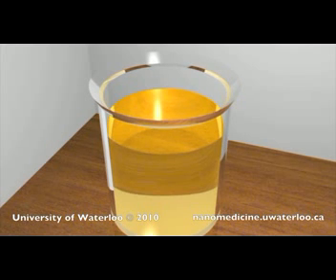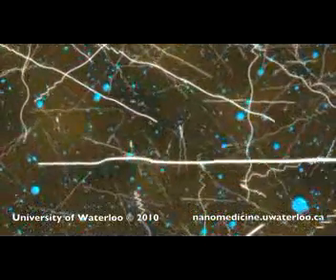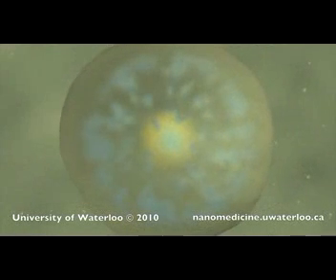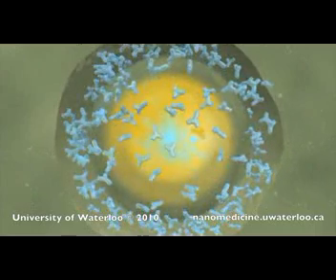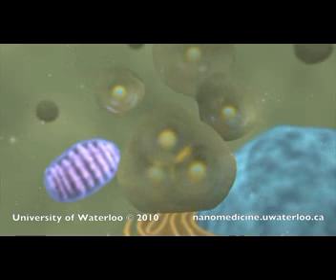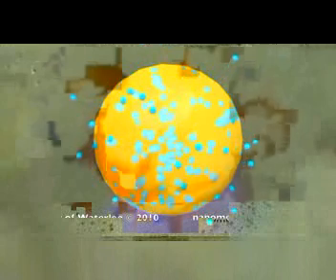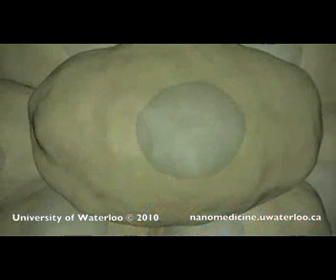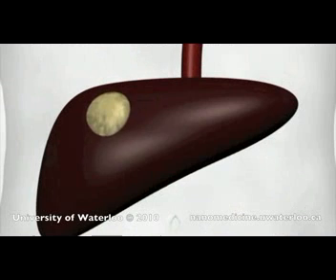Nanotechnology for Targeted Cancer Therapy